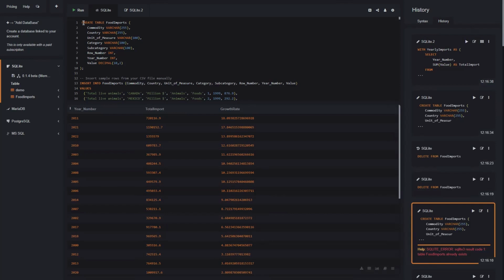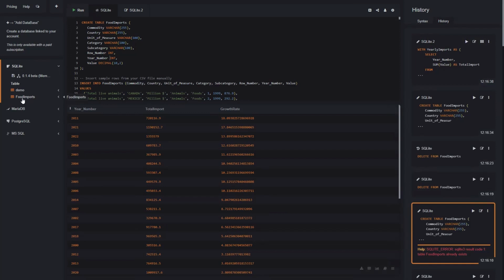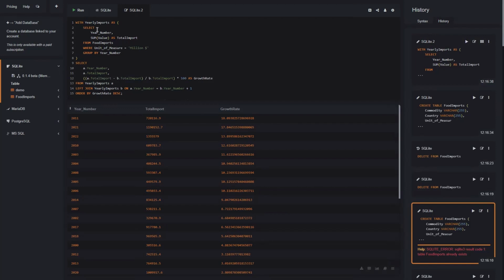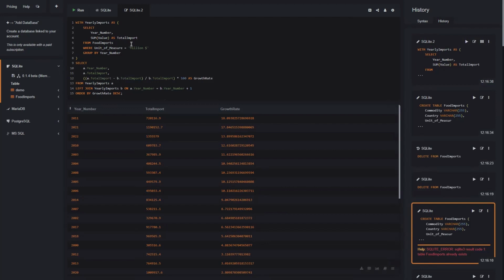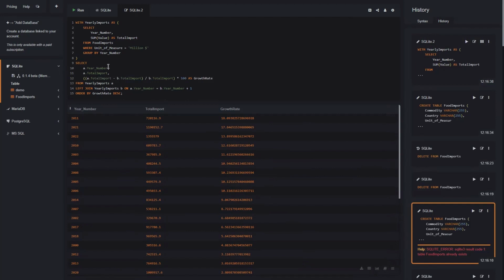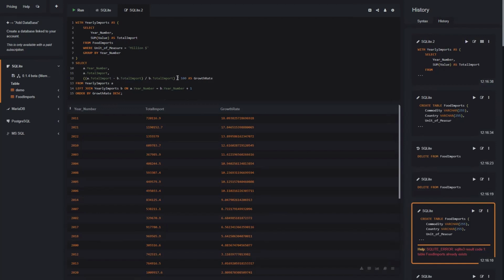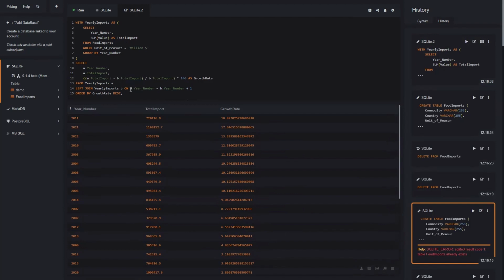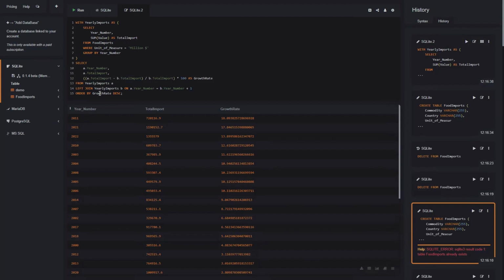Challenge 249|SQL – FoodImports CTE Practice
This video is the solution to Challenge 249 from TechHub.training, focusing on using SQL’s CTE functions to create a temporary table to assist in calculating a growth rate between two rows of data.